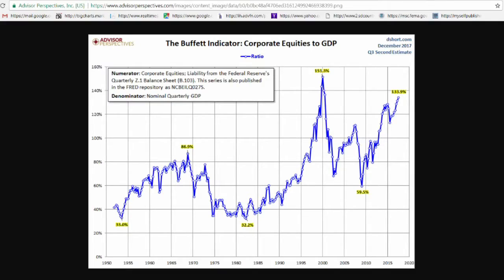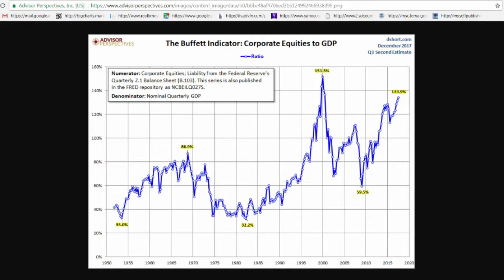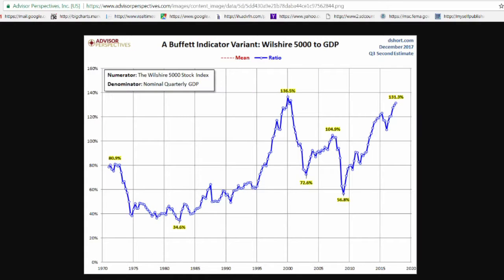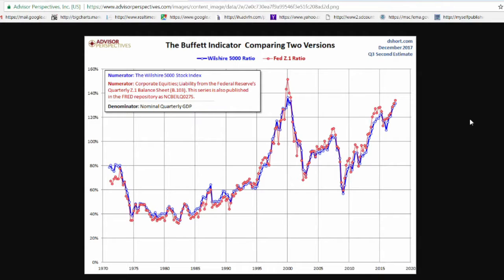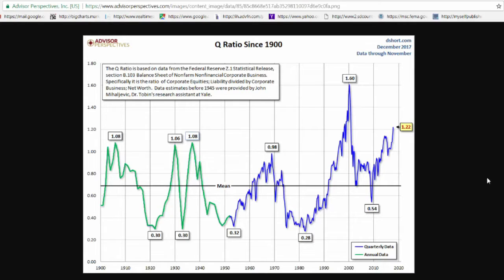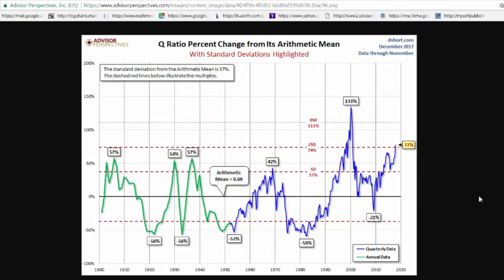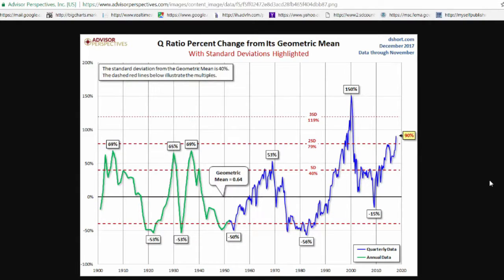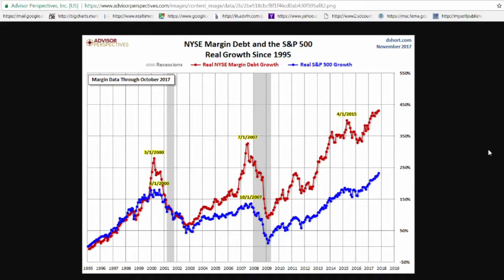Stock Market: Stock Market Update - Follow The Money!!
What is happening with the stock market? Just follow the money!